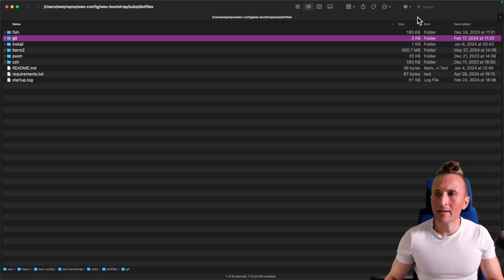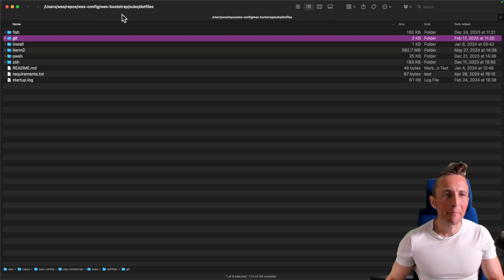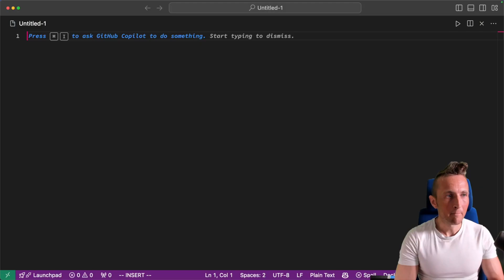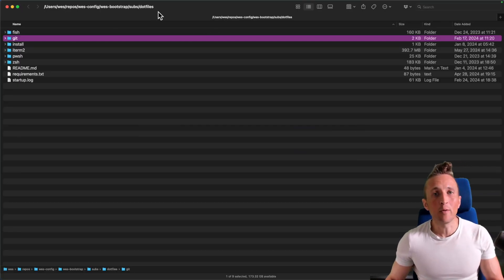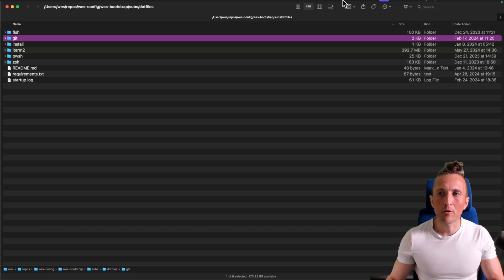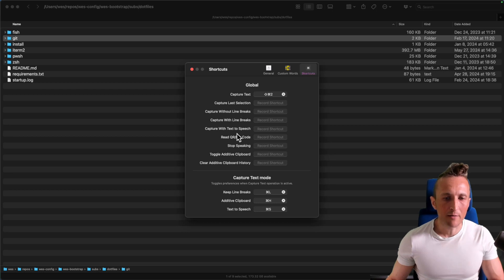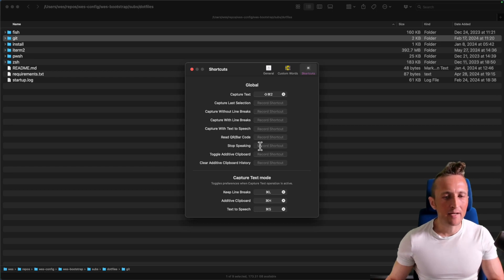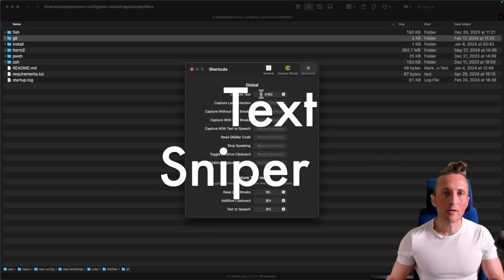Screenshot Like Text Capture in macOS - TextSniper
Sometimes text is not selectable, i.e. in an image or in a poorly designed application UI... or sometimes it's just hard to select... instead of manually copying the text, use a screenshot like tool to OCR the text to your clipboard.